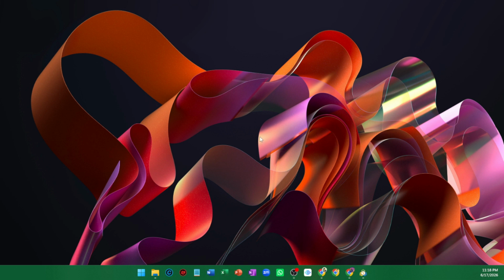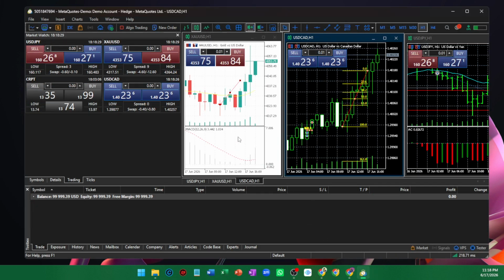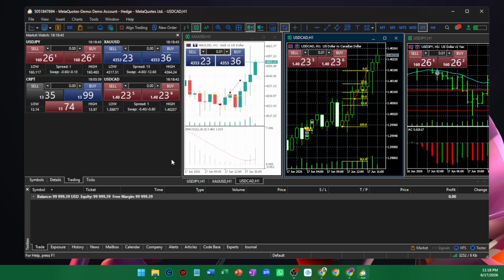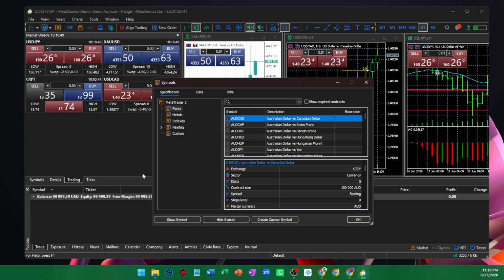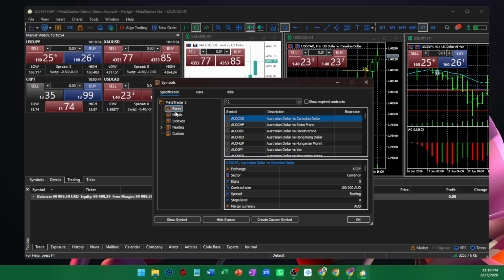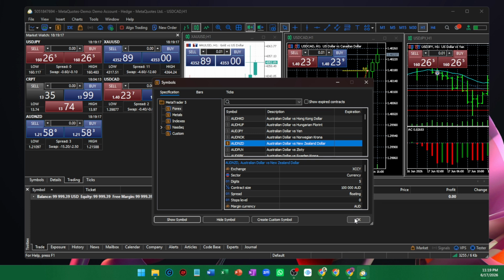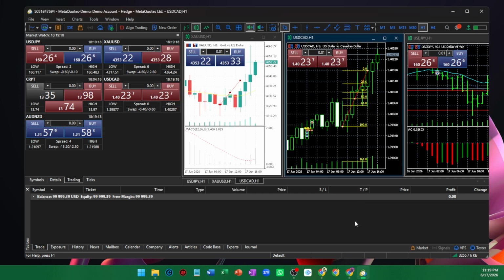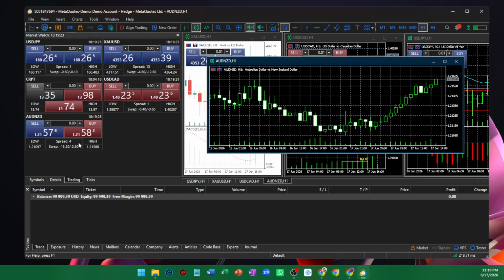How to Add Stocks to MetaTrader 5 [2026 Guide]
In today's video we cover: MetaTrader 5, MT5, add stocks MT5, how to add stocks in MetaTrader 5, stock trading MT5, MetaTrader 5 stocks, MT5 stock symbols, enable stocks MT5, add stock symbols MT5, stock market MT5, equities MT5, MT5 market watch, MetaTrader 5 tutorial, MT5 tutorial, MT5 2026 guide, trade stocks on MT5, MT5 beginner guide, stock trading tutorial, market watch MT5, Meta Trader 5, Metatrader5, Meta Trader5, MT5 tips, MT5 guide, stock setup MT5, trading stocks MT5, MT5 platform guide